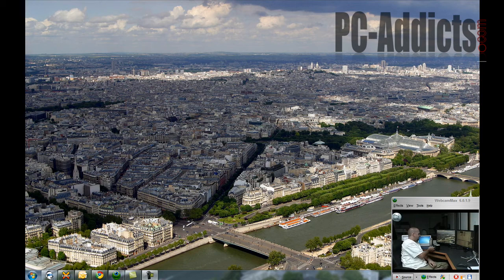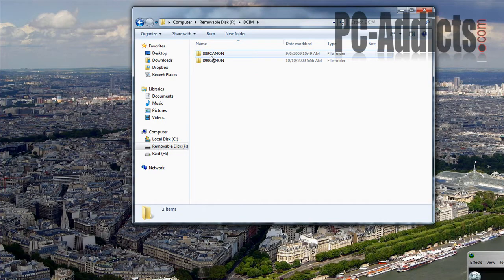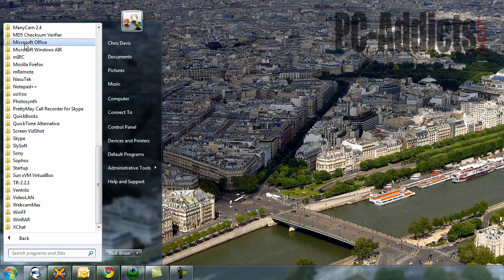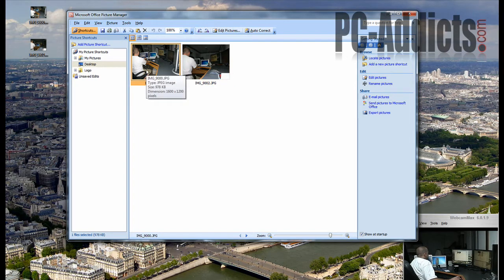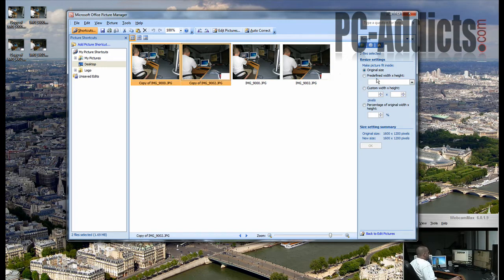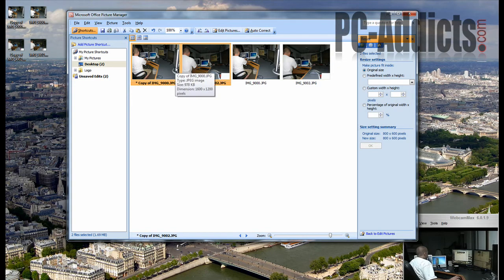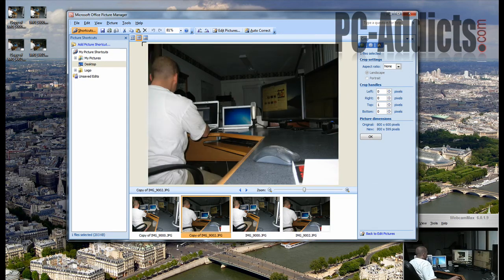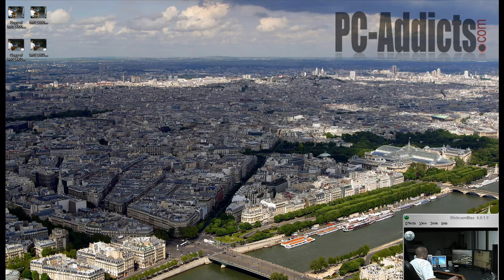How To Resize and Crop Pictures Easily - How I Work With Pics - Tips Tricks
How I manage my pictures and quickly resize them in Windows.

1. Copy pictures from camera to computer
2. Open Microsoft Office Picture Manager
3. Watch the video :)